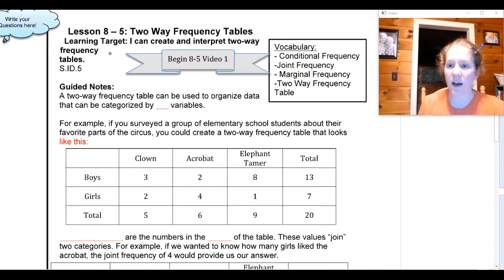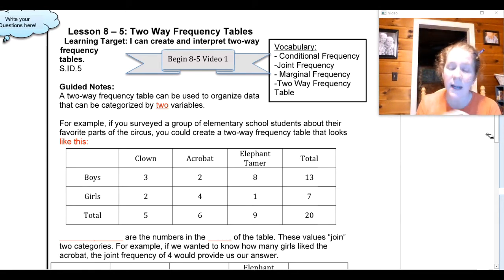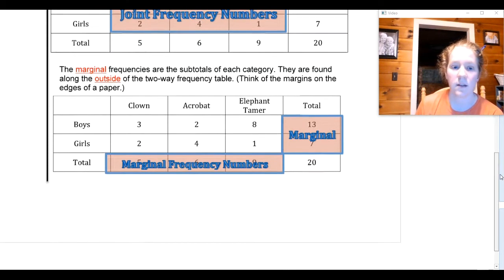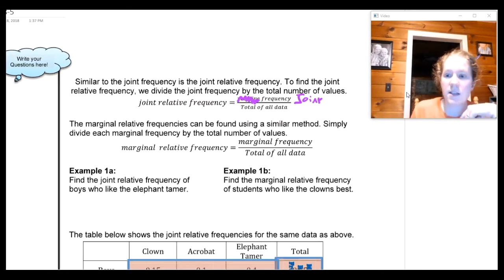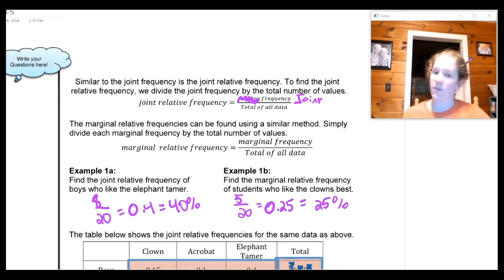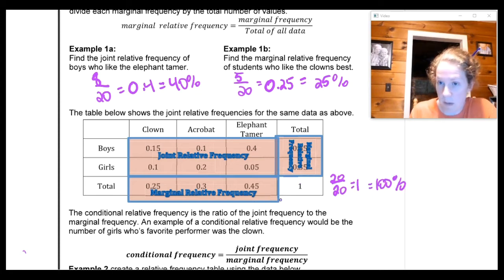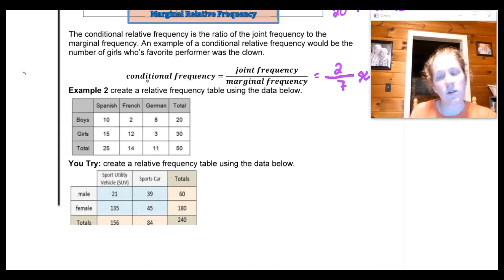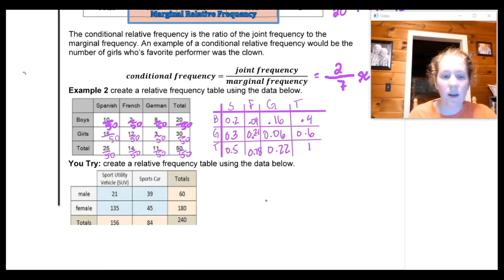8-5 Video 1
Introducing two-way frequency tables. Starts on page 33 of your packet.